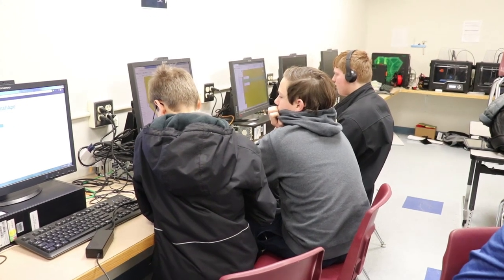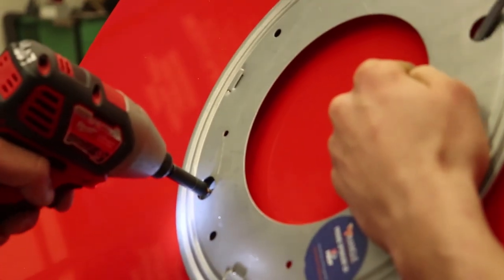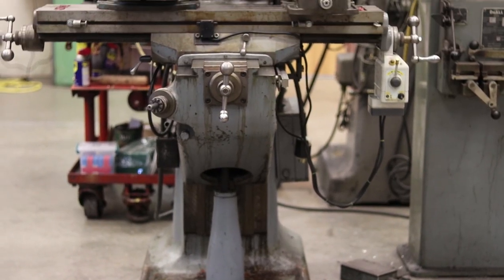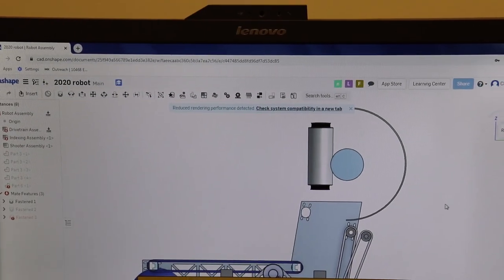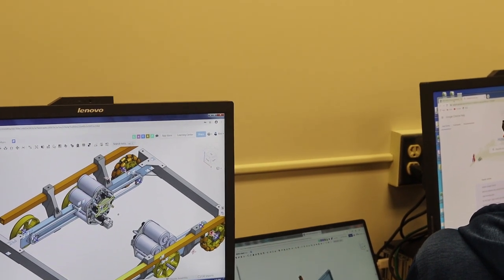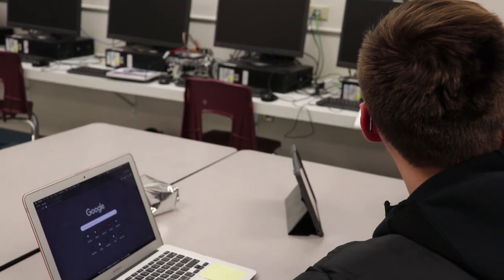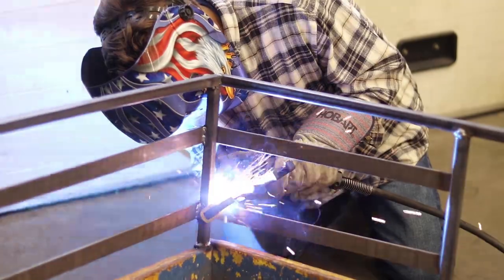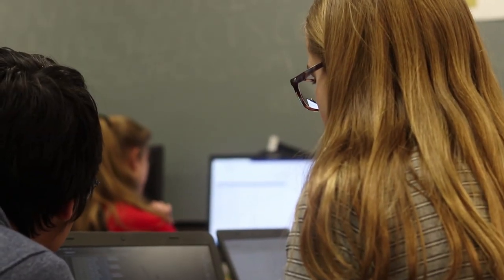Week 1 Weekly Update